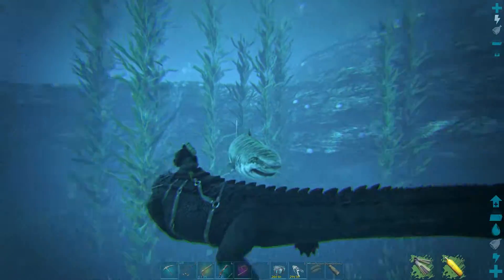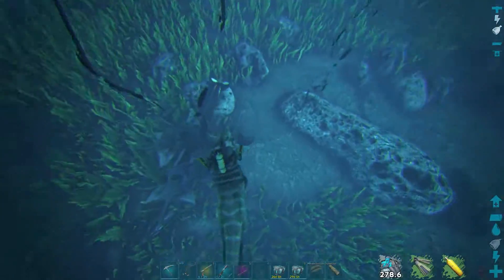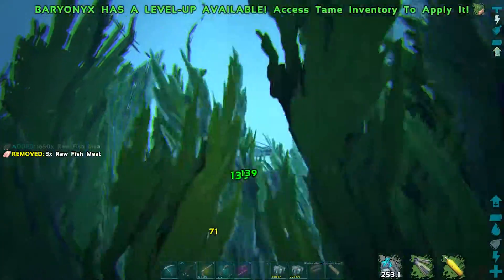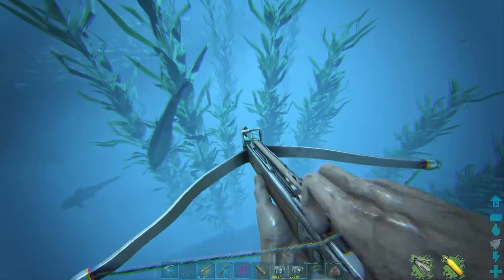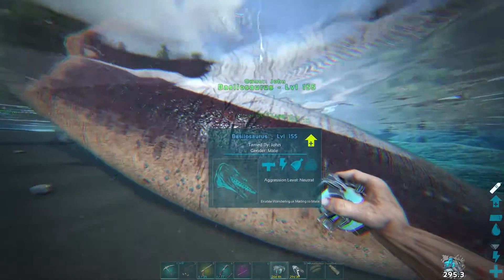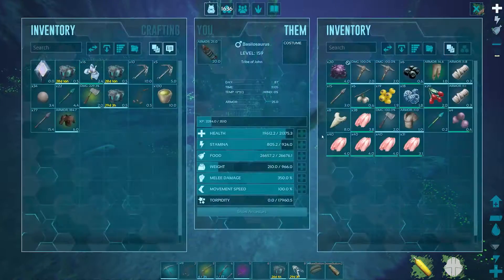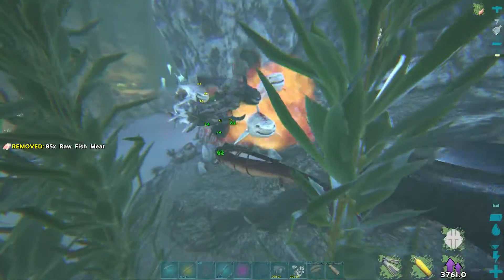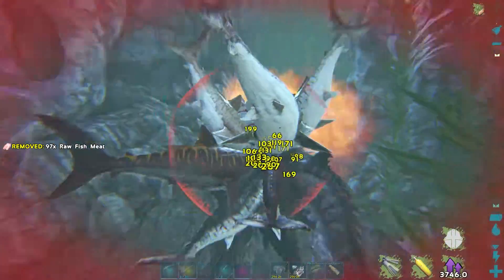Ark Quick Guides - Basilosaurus - The 1 Minute Taming Guide!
The Basilosaurus - These guys are great all-rounders in the ocean. From their insulation capabilities to their immunity to shock, the Basilosaurus has lots of unique abilities to make it a seriously worthwhile Dino to tame in your time on Ark!